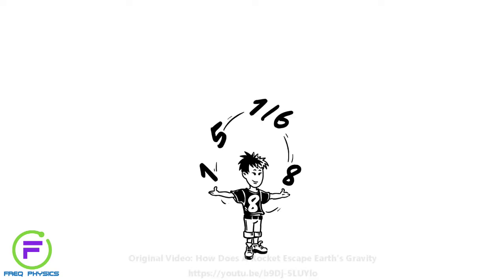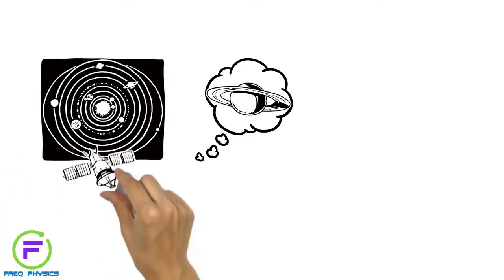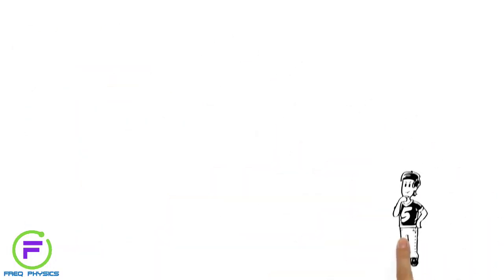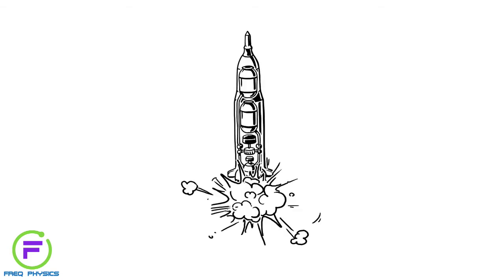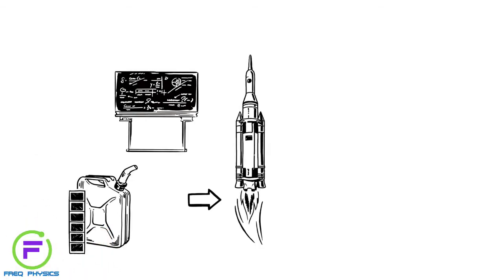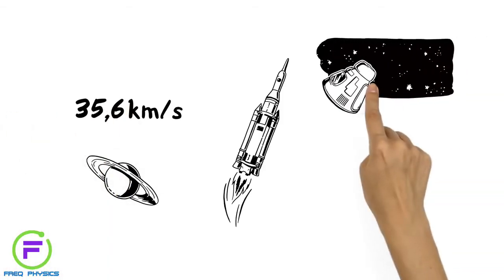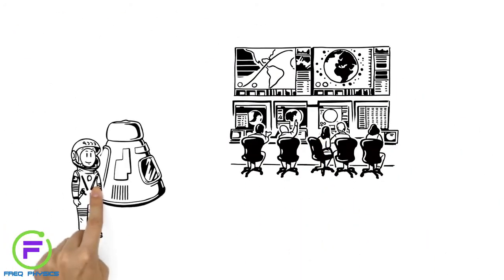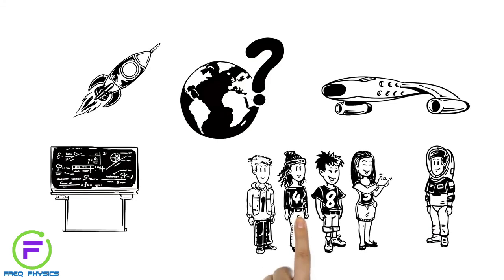Explanation on how rockets are able to leave Earth’s atmosphere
Ever wondered how a rocket is able to escape the Earth’s gravity when leaving our atmosphere?

Original Video: How Does A Rocket Escape Earth's Gravity
Authors: Roman Ilyushenko, Nicolai Nobis